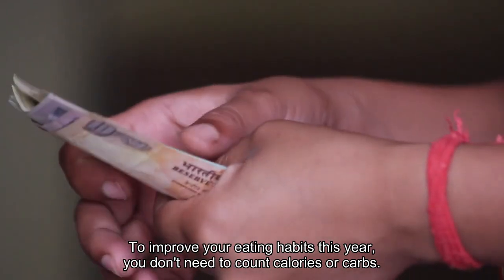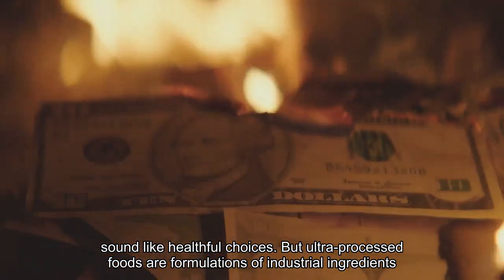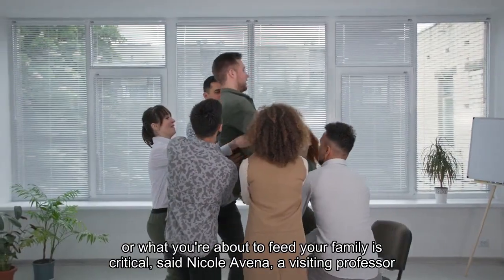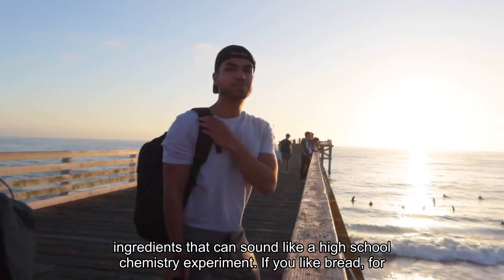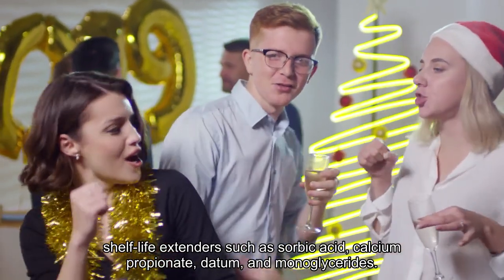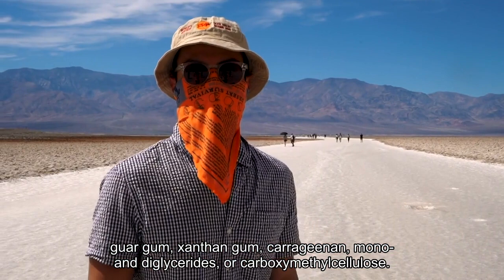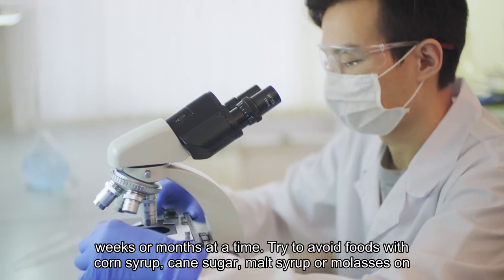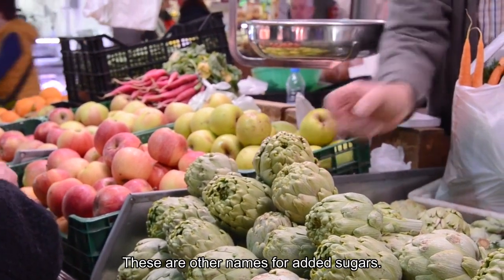Look for these 9 red flags to identify food that is ultra-processed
To improve your eating habits this year, you don’t need to count calories or carbs. Instead, focus on how much your food has been processed before it gets to your dinner table. If you’re like most people, you eat a lot of ultra-processed foods and don’t even realize it. Many of these foods — protein and granola bars, low-fat yogurts and breakfast cereals — sound like healthful choices. But ultra-processed foods are formulations of industrial ingredients that are designed by manufacturers to achieve a certain “bliss point,” which causes us to crave and overeat them. Ultra-processed foods make up a majority of the calories most people consume, and scientists say they are a driving force behind the multiple diet-related illnesses that are shortening our life spans.“Empowering yourself with the knowledge of what you’re about to eat or what you’re about to feed your family is critical,” said Nicole Avena, a visiting professor of health psychology at Princeton University. So how can you free yourself from the grip of ultra-processed foods? Start by reading the labels on the foods in your fridge, pantry and the grocery aisle. We’ve created a simple guide to help you spot nine red flags that signal a food probably is ultra-processed. Many ultra-processed foods have long lists of ingredients that can sound like a high school chemistry experiment. If you like bread, for instance, choose a brand that contains only simple ingredients, such as wheat flour, barley flour, sourdough starter, salt, nuts or raisins. Many ultra-processed breads contain sugar, vegetable oil, artificial sweeteners, and multiple preservatives, emulsifiers and shelf-life extenders such as sorbic acid, calcium propionate, datem, and monoglycerides.“You can still buy the foods you want,” said Stephen Devries, an adjunct associate professor of nutrition at the Harvard T. H. Chan School of Public Health and the executive director of the educational nonprofit Gaples Institute. “But you should find the least-altered version of those foods with the fewest ingredients possible.”Look for ingredients such as soy lecithin, guar gum, xanthan gum, carrageenan, mono- and diglycerides, or carboxymethylcellulose. Ultra-processed foods often contain dyes to make them look appealing, preservatives to give them a long shelf life, and thickeners, stabilizers and emulsifiers to improve their texture or to keep their ingredients from separating as they sit on store shelves for weeks or months at a time. Try to avoid foods with corn syrup, cane sugar, malt syrup or molasses on the label. If you want extra sweetness, add your own sugar or honey.“Most people would add less honey or sugar than you will find in the packaged versions,” said Devries. “That’s much healthier than relying on the yogurt company to determine how much sugar or honey or additives you should eat.”Examine the label for sucrose, maltose, dextrose, fructose or glucose. These are other names for added sugars.